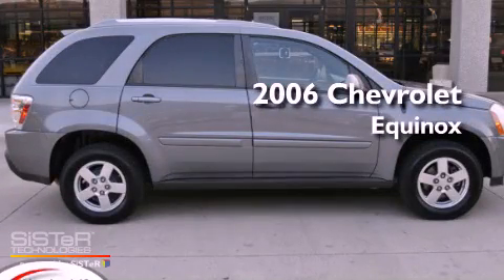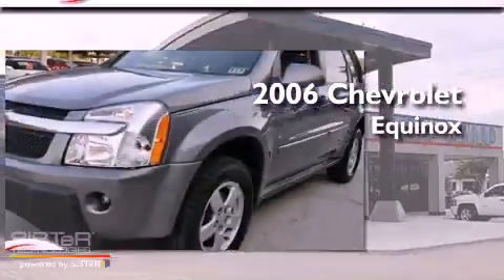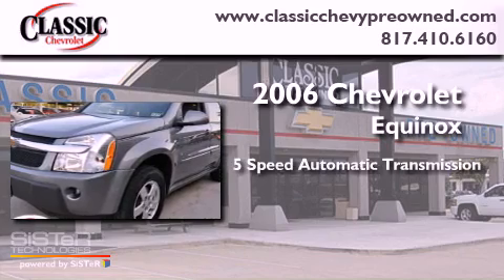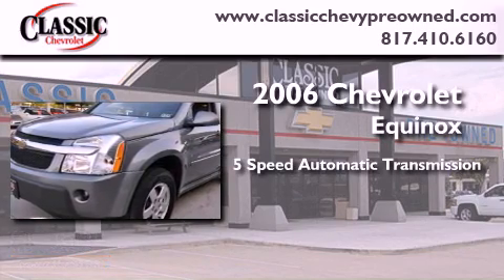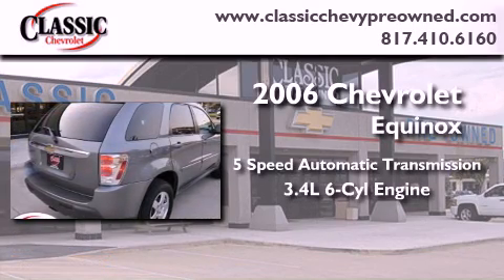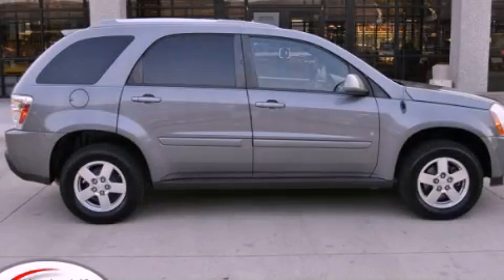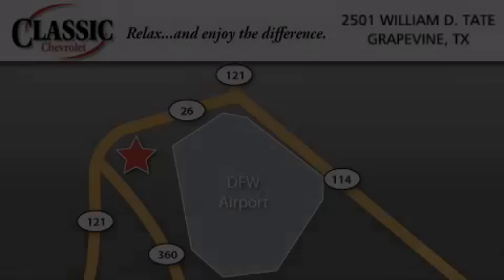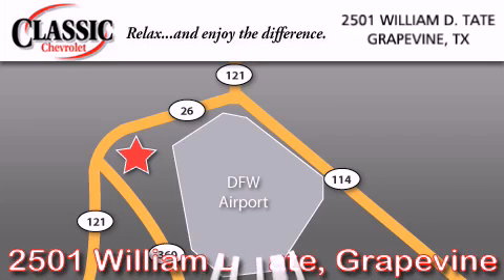2006 Chevrolet Equinox Dallas TX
Year : 2006

 Make : Chevrolet

 Model : Equinox

 Engine : Gas V6 3.4L/204

 Trans . : Automatic

 Exterior : Galaxy Silver Metallic

 Miles : 84,722

 Interior : Gray

 Classic Chevrolet

 2501 William D Tate

 Used 2006 Chevrolet Equinox Grapevine TX